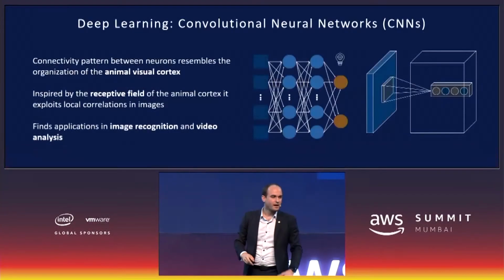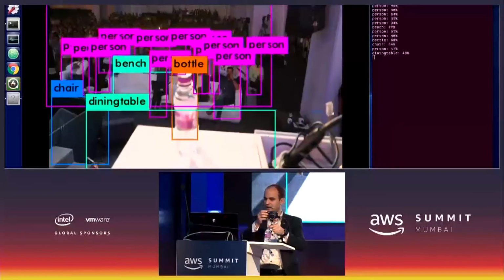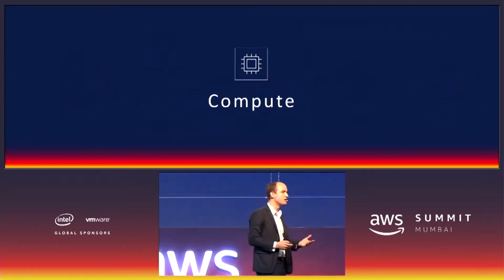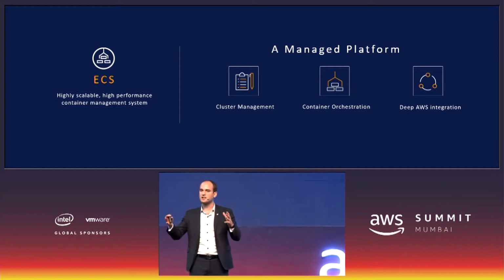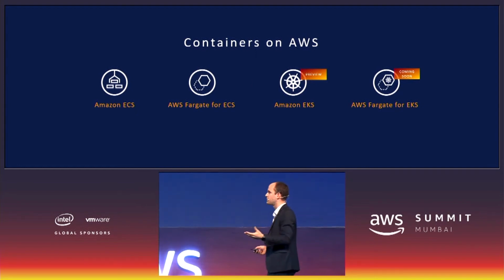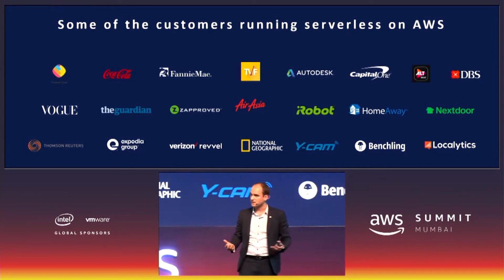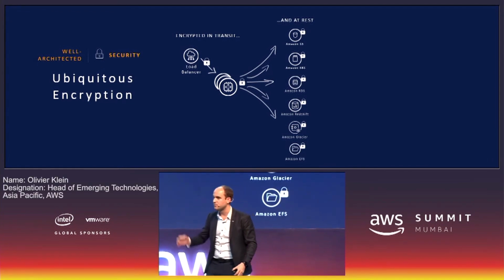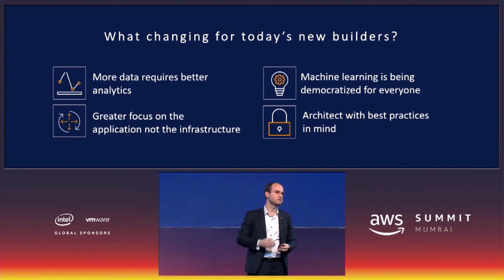AWS Mumbai Summit 2018 - Keynote with Olivier Klein, Head of Emerging Technologies, pt. 3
AWS Mumbai Summit 2018
Olivier Klein head of Emerging Technologies talked about how AWS has been company of builders, how AWS as an enterprise innovates and accelerates to create seemless experience for all kinds of builders, be it developers, I.T Ops, Data Professionals, CXO, and Business People. The session also witnessed key customers from HDFC Life, LTI, & Shaadi. com talked about how partnership with AWS has helped them deliver services and values important to their customers.